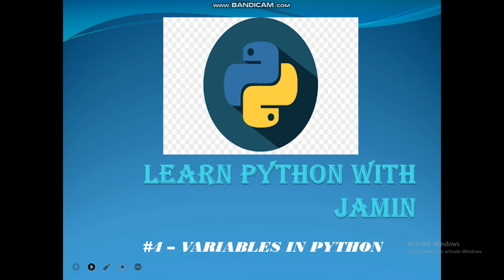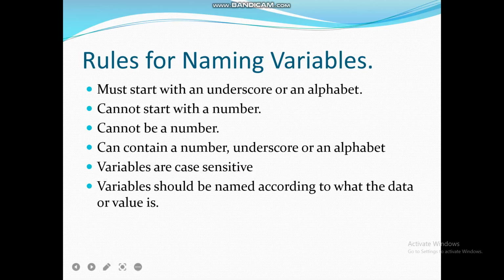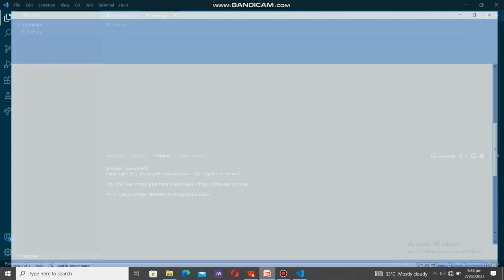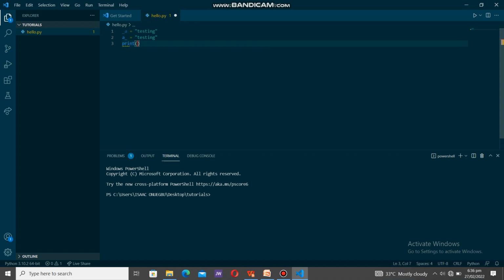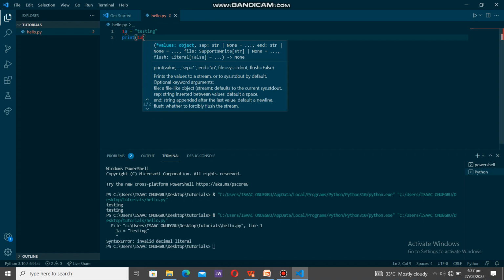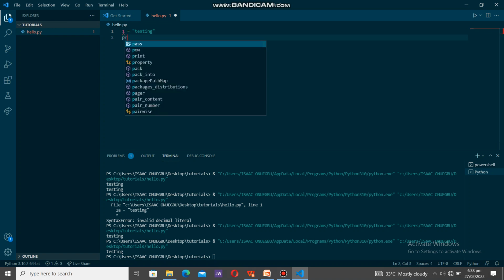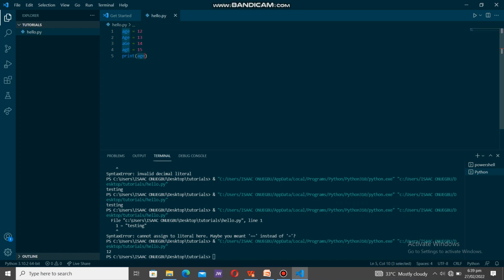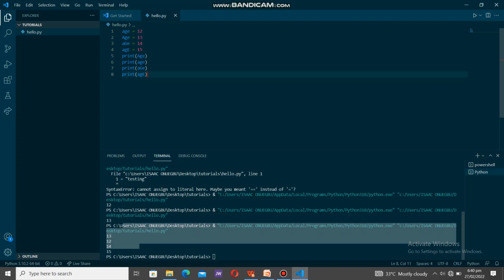Learn Python with Jamin #4 - Variables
In the meantime join our WhatsApp Community to Interact more with people interested in programming just like you.